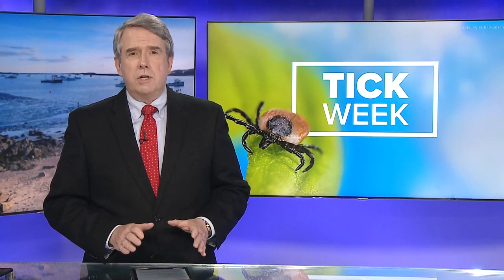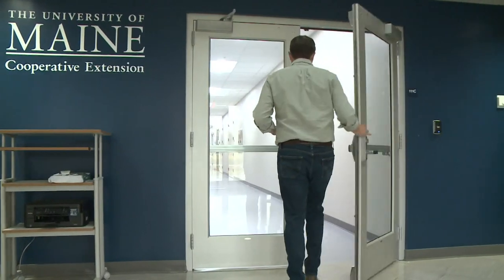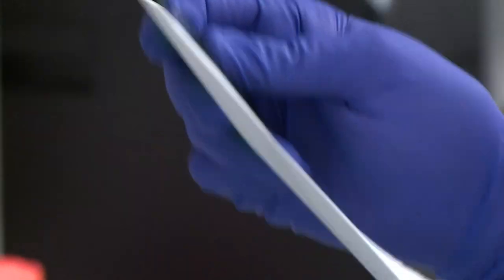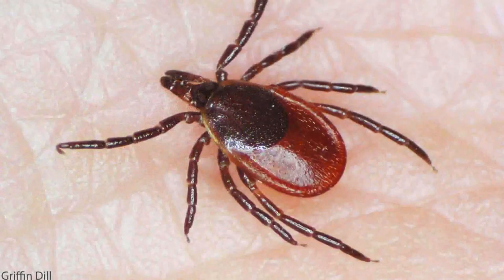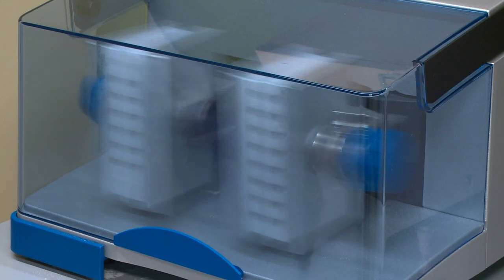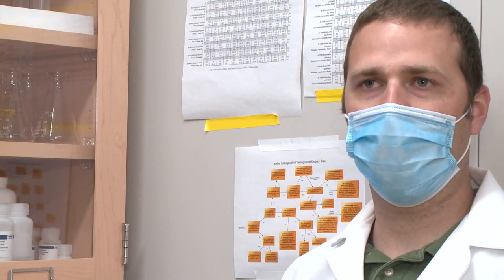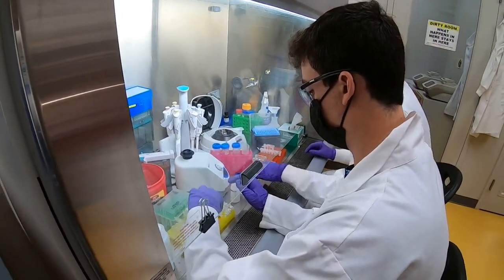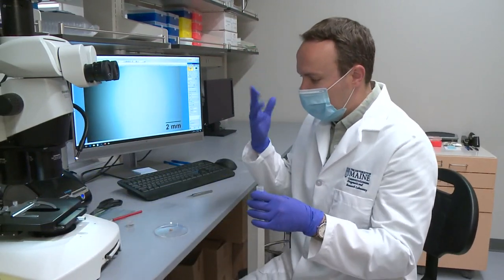The Maine Tick Lab provides important data following a tick bite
University of Maine scientists identify ticks and test them for pathogens.

Read more NEWS CENTER Maine tick and Lyme stories at our